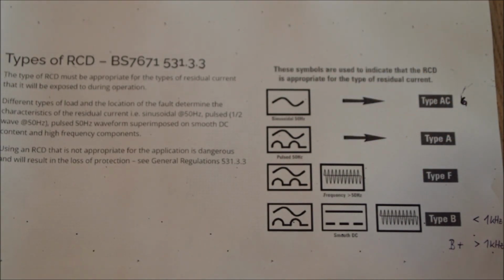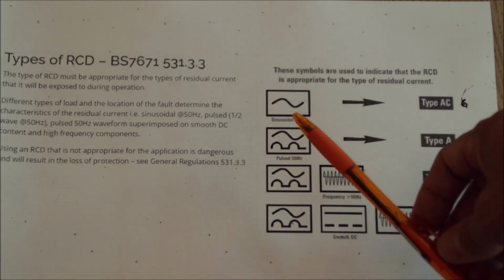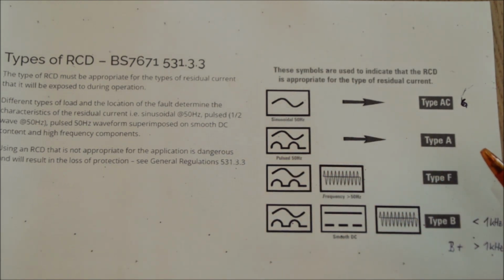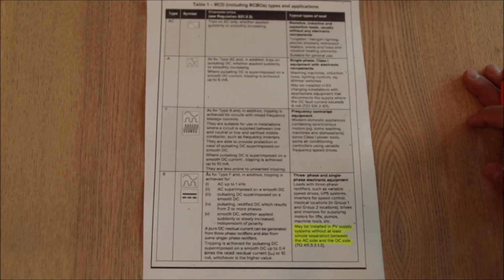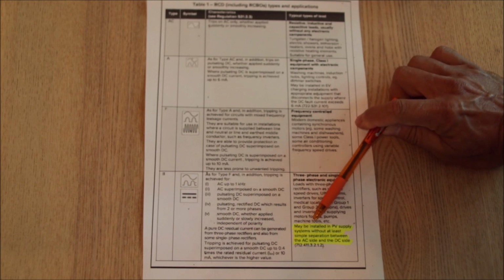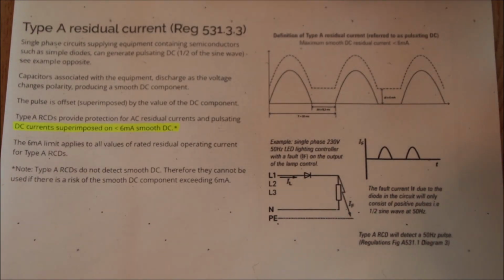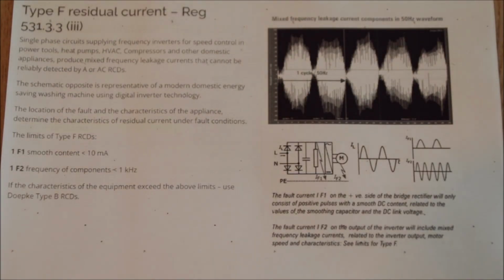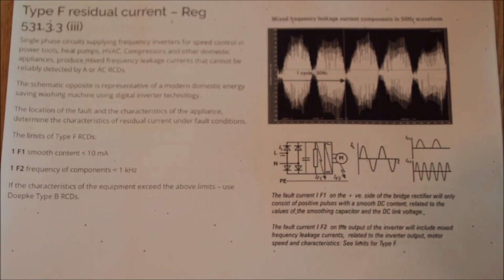Do PV-Inverters require Type-B RCDs on AC side? What are RCD Types?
Hi. In this video, we are discussing the requirements and rules for the choice of the RCD Type on the AC side of a PV-Inverter installation. Is there a mandatory Type-B requirement?

This is a topic which is highly complex and very dependent on the individual situation. Let's look into the details.

On our property, all energy systems (PV, Powerwalls, etc.) are DIY. Please check my Playlists for other content. Thanks

Please consider donating to the channel if my videos helped you out in any way. We are in especially tough times and it takes a lot effort to create the content. Thank you for your kindness!